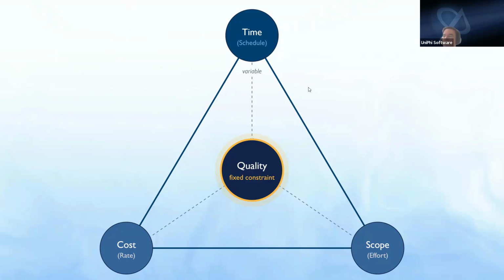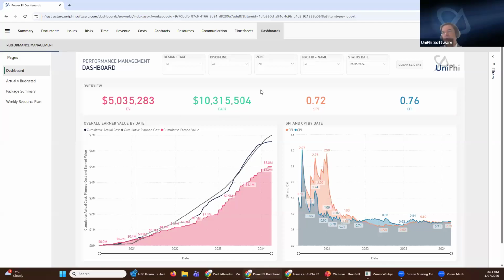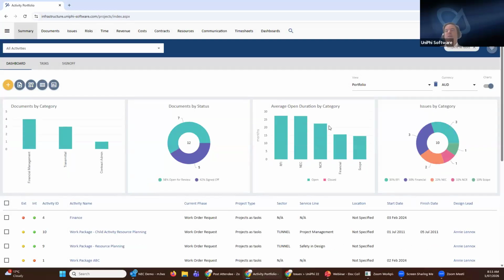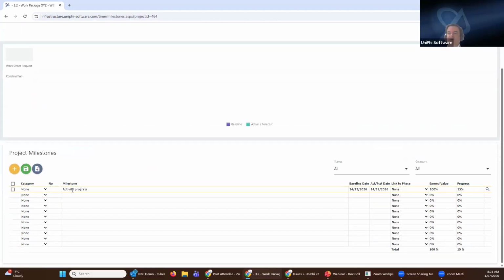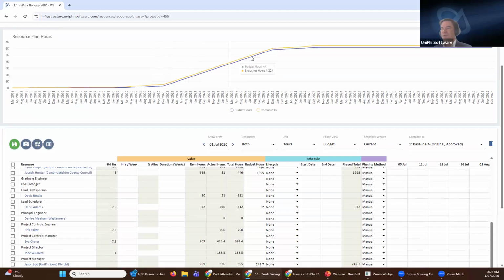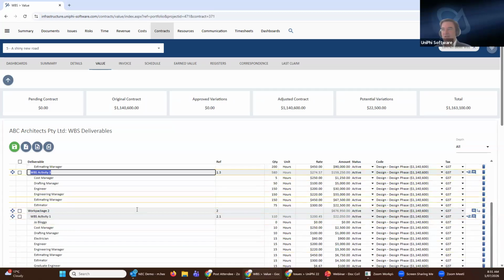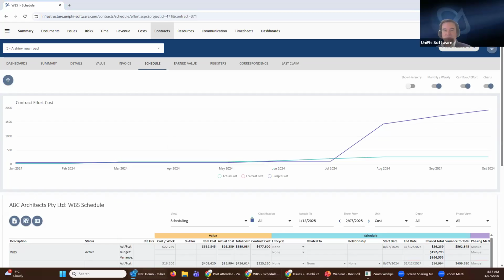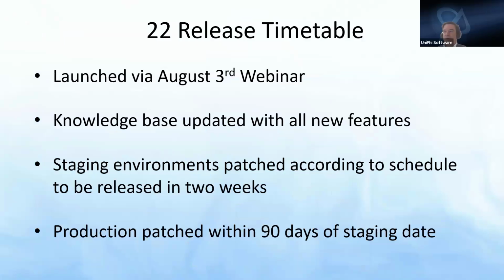Americas UniPhi 22 Webinar - Effort, cost, revenue and tasks